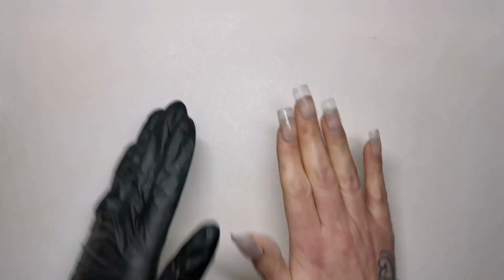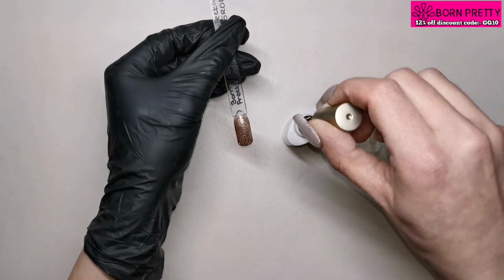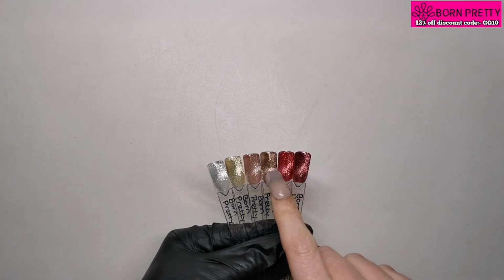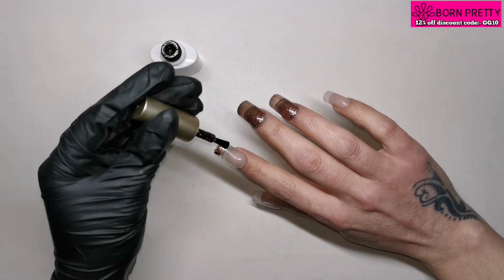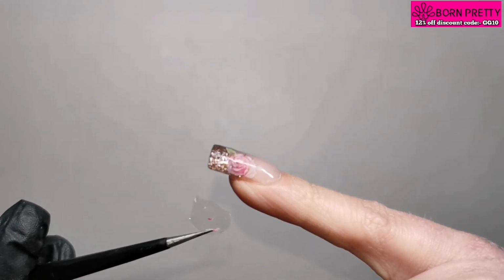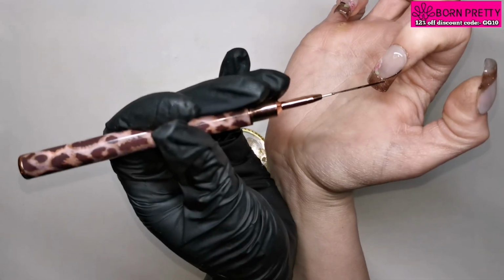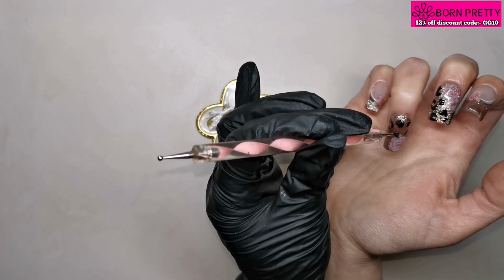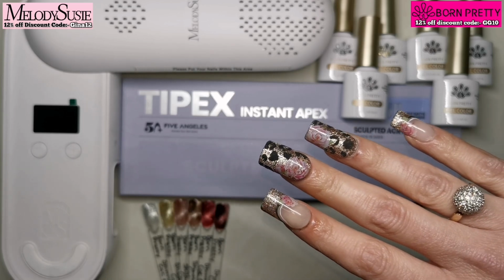FRENCH EMBOSSED LEOPARD PRINT WITH GLOSSY ROSES & REFLECTIVE CAT EYE GEL POLISH NAILS &Transfer foil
Hi everyone,
In today's video I am going to be decorating the Five Angeles Tipex Instant Apex nail tips, that I applied in my last video.
I am going to show you how I painted these cool embossed velvety leopard print over glossy rose transfer foil & cat eye french nails.
⬇️Links to everything I used today below⬇️
I really hope you enjoy the video guys.

~ Five Angeles- Tipex long coffin instant apex nail tips kit ( 120pcs nail tips + UV lamp + nail glue + nail file)
~ Five Angeles- 120pc Tipex long square instant apex nail tips

* Metal Nail File

Video edited & music supplied by Inshot